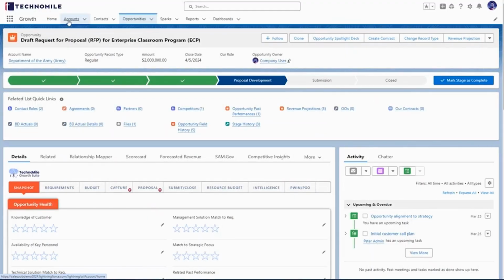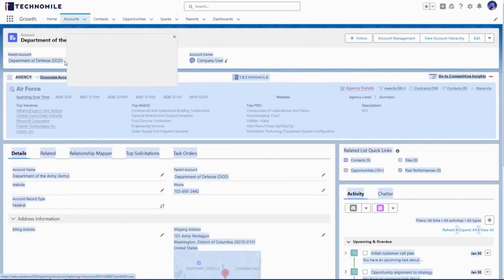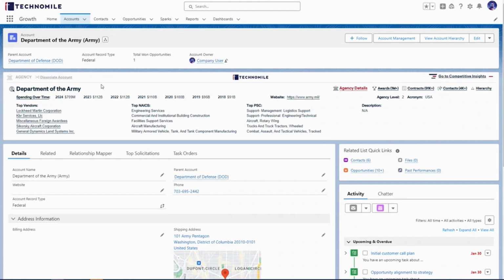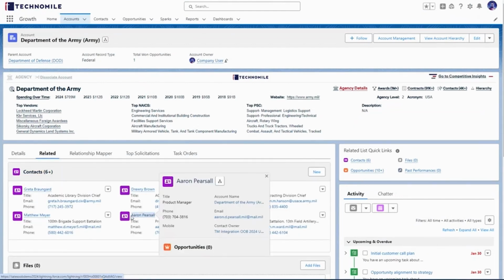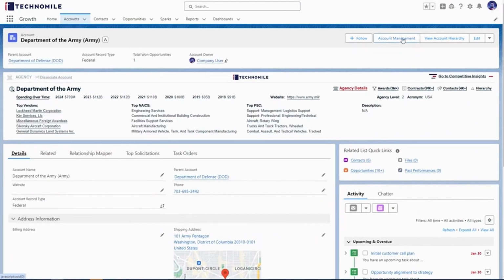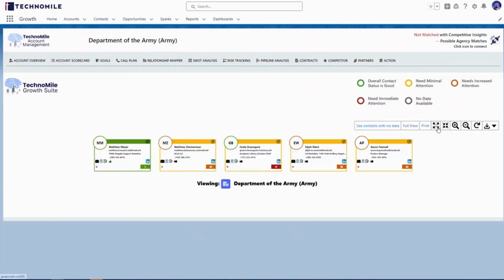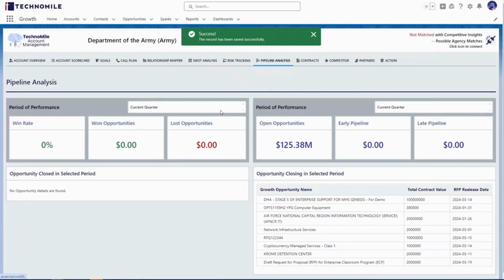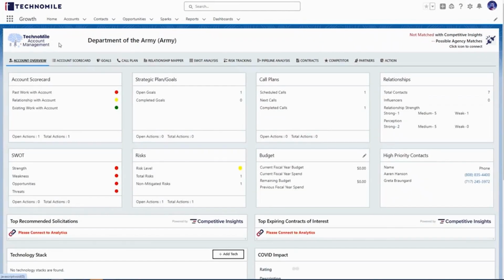Account Management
TechnoMile's Growth Suite is a centralized place for your team to efficiently pursue opportunities and manage pipeline, while focusing BD and capture professionals on the right activities to qualify, capture, win, and retain business.

In this video, see how Growth helps your company identify relevant new opportunities and rapidly capture them in your CRM. Growth comes with access to GovSearchAI, TechnoMile's powerful market intelligence platform where you can easily find recompete or new contract opportunities and then push the details to your Growth Suite to speed opportunity creation. Growth also provides pre-built integrations with top federal lead sources, such as SAM.gov and GovWin IQ, which streamline opportunity creation by automatically populating solicitation details and capturing related documents to save you time.

About TechnoMile:
From go-to-market to contract closeout, TechnoMile provides transformative, AI-enabled cloud solutions that empower companies to find, pursue, win, and retain more business with the government. With our best-in-class cloud platform, companies optimize BD and capture processes, gain unique competitive insights, source contact intelligence, automate and de-risk the contract lifecycle, and gain an information advantage that elevates enterprise performance.